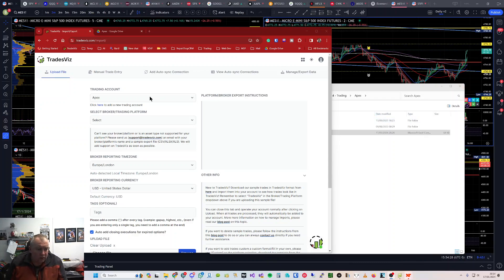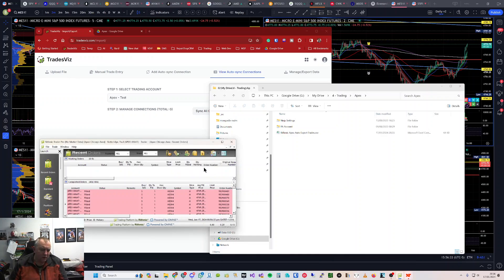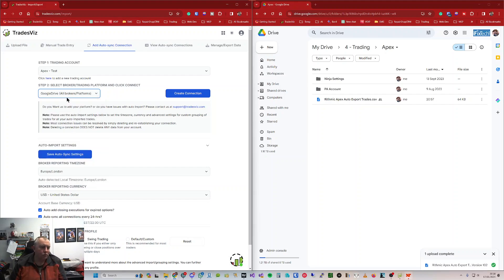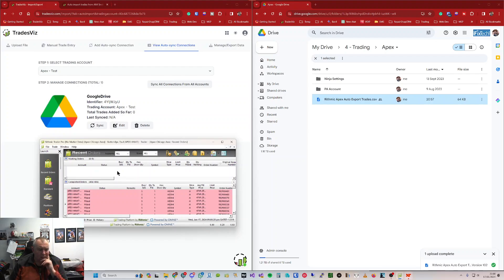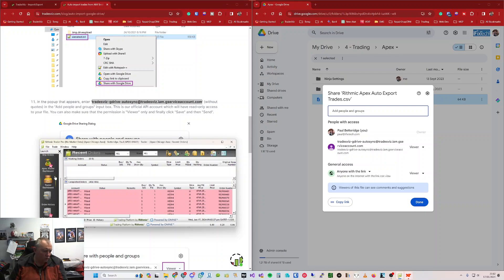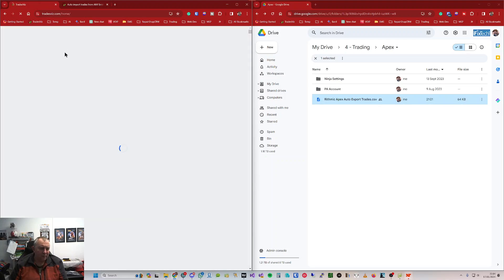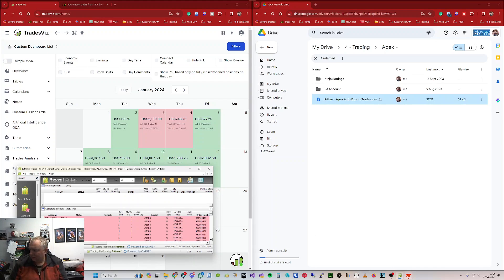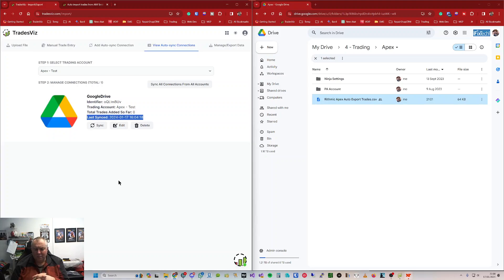How to set up Tradesviz to Sync automatically with Apex Rythmic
Code: FQGBUHXQ

pbTrader and Paul Betteridge are not registered investment advisers, financial analysts, brokers, or dealers. Always consult with a certified financial or legal professional before making any investment or trading decisions.

While every effort is made to ensure the accuracy and reliability of the information on this Channel, pbTrader and Paul Betteridge cannot guarantee its completeness or appropriateness for any specific purpose. Use this information at your own risk. Past performance discussed or showcased does not guarantee future results.

You understand that the investment markets carry inherent risks, and all investments may result in loss, including the potential loss of principal. By accessing, viewing, or using the Channel's content, you agree not to hold pbTrader, Paul Betteridge, or any affiliated individuals or entities liable for any potential losses, damages, or misunderstandings arising from the use of the Channel or its content.

Any references, links, or endorsements of specific products, services, or other websites are for convenience and do not constitute an endorsement or recommendation. When leaving the Channel, be aware of individual privacy policies and terms of other online platforms.

By accessing and consuming content from this Channel, you agree to this disclaimer and understand the potential risks involved. Always do your own research and due diligence before making any financial decision.